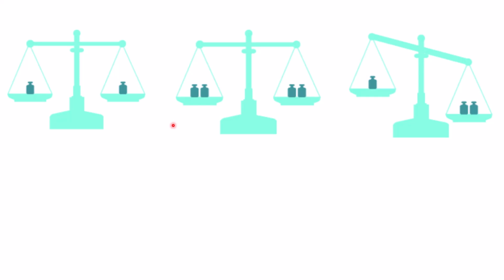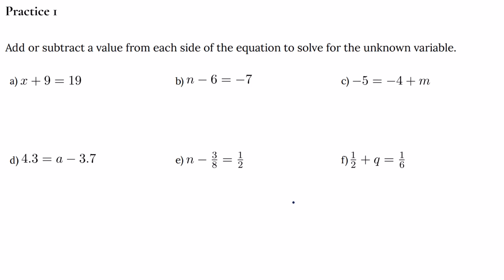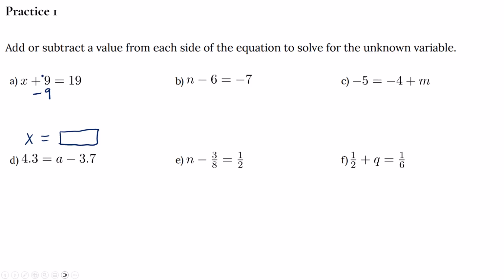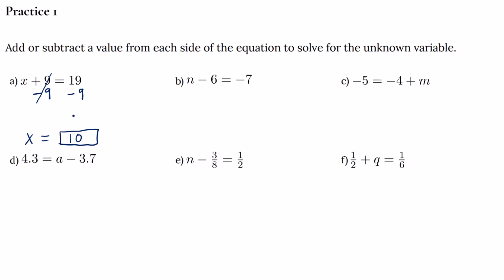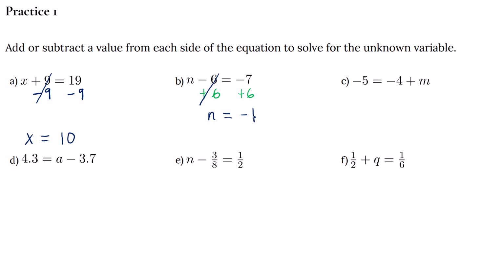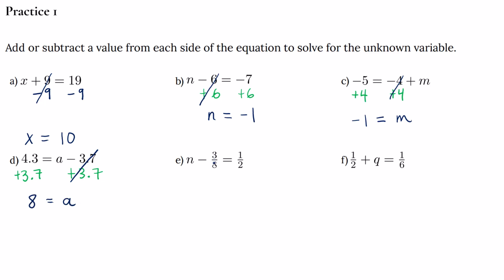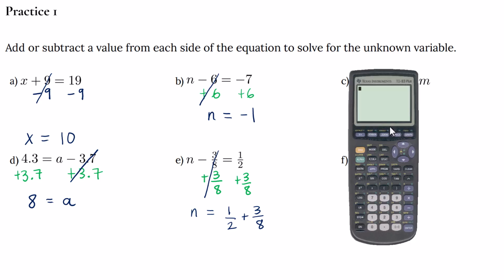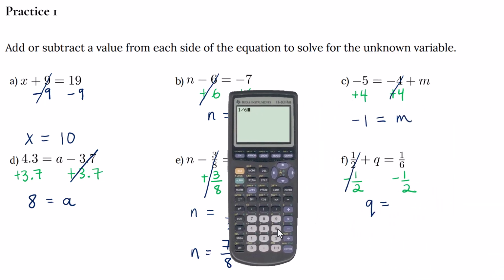Unit 1 - Lesson 5 One-Step and Two-Step Equations - Practice 1